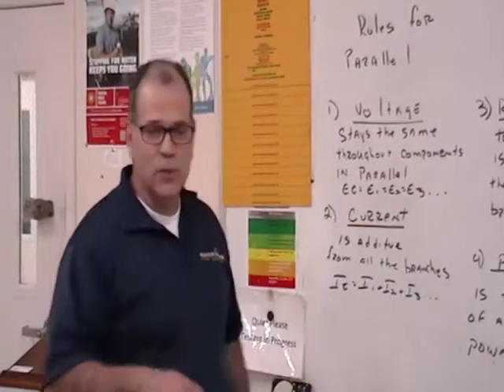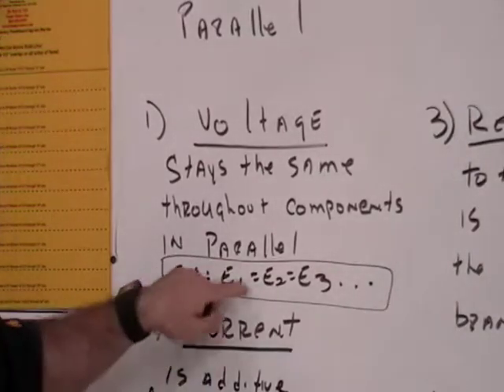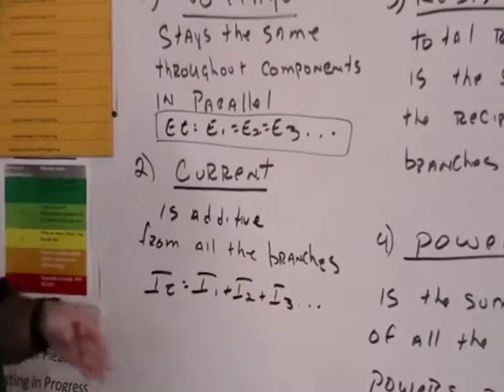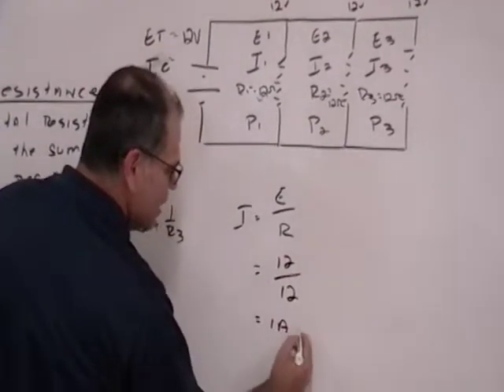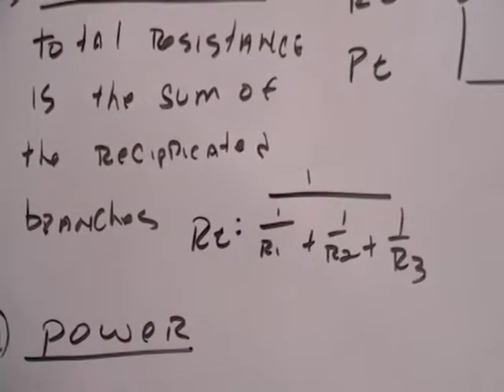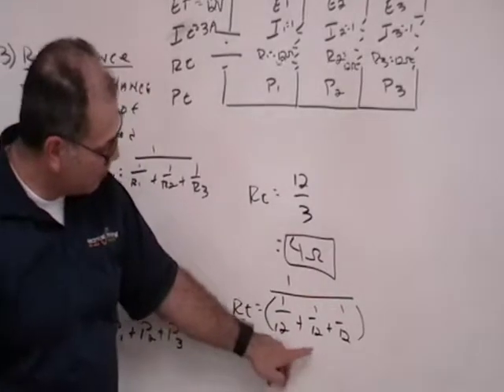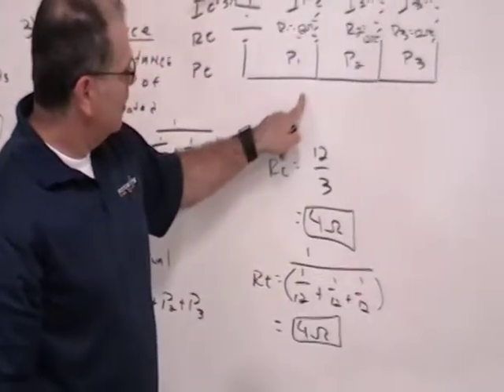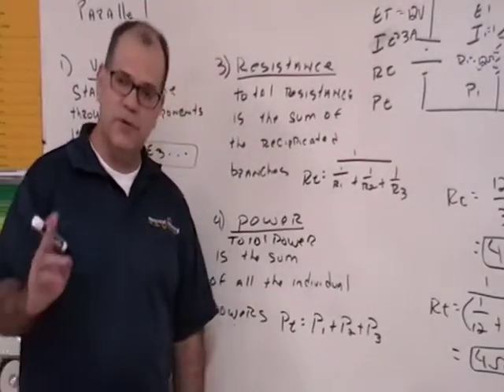Rules for Parallel circuits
Rules for parallel circuits and how to apply them.